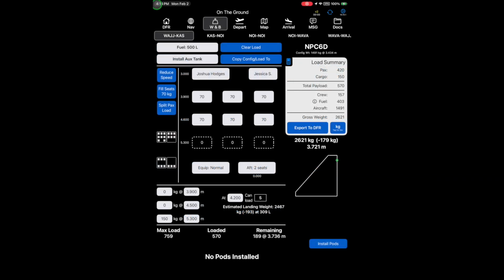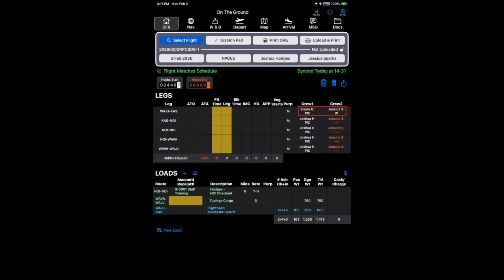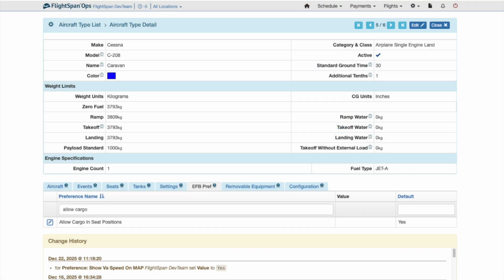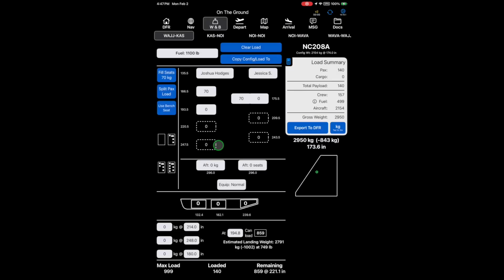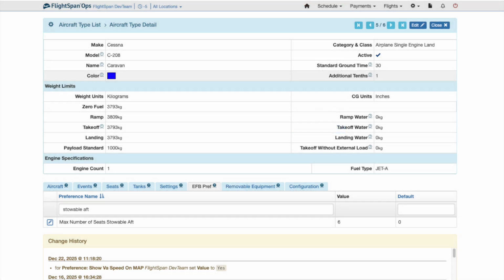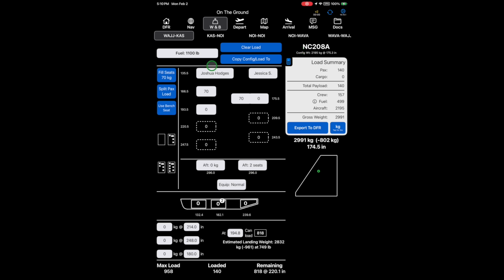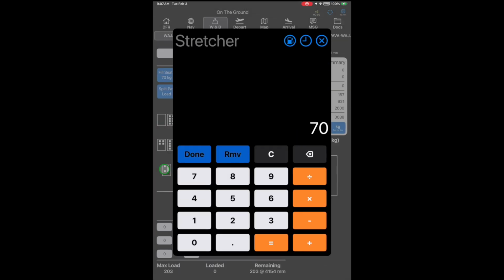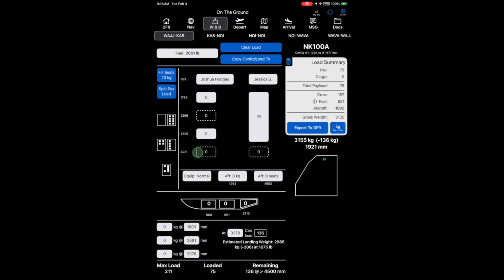Weight and Balance Tab 3 - Cabin Section: Part One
From the cabin section you can change crew or crew roles, change configurations, and add passengers and cargo.

This video covers crew, configuring the aircraft, stowing seats, and adding cargo in seat positions.